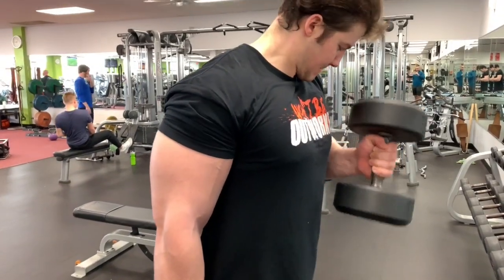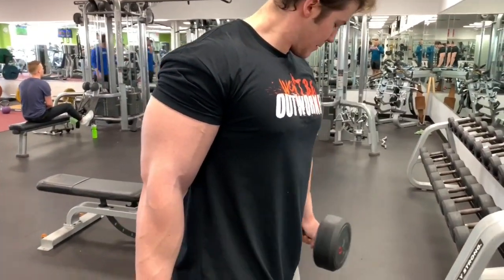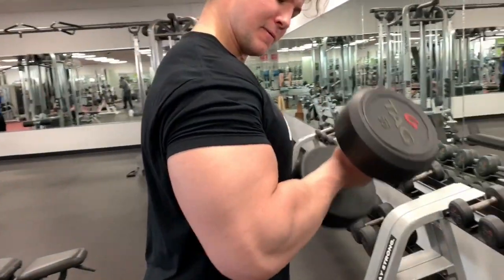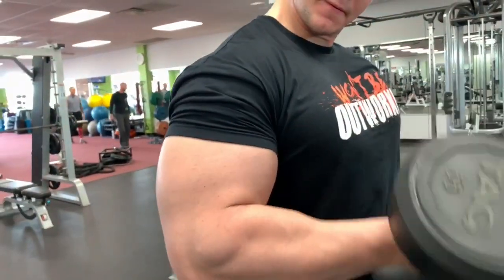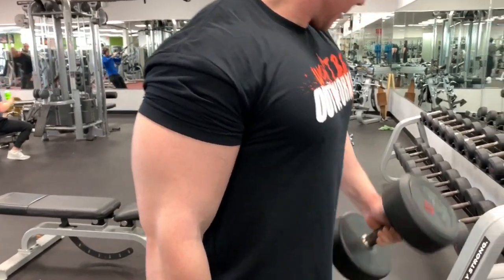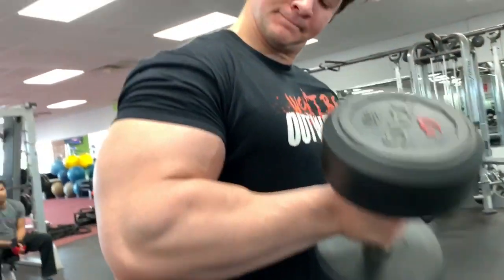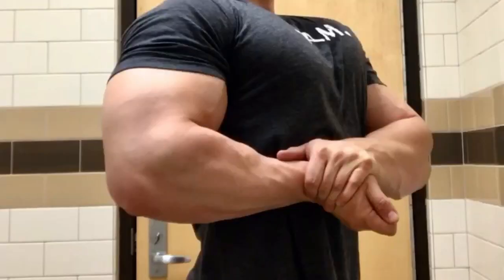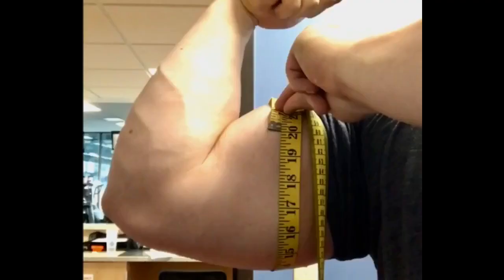60 seconds of Muscle (guns out!)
The Fox takes you through one of his favorite exercises for slapping mass on the biceps and forearm muscles!